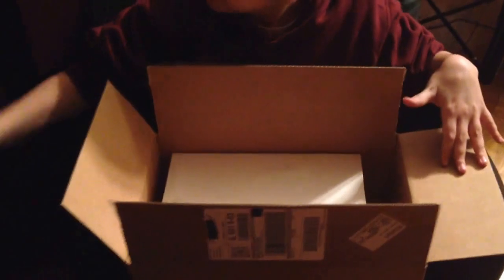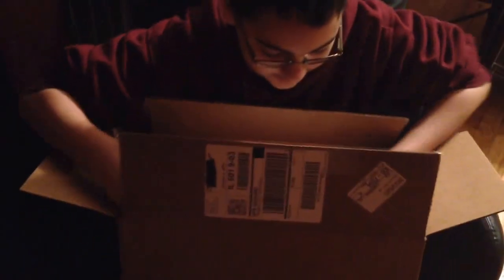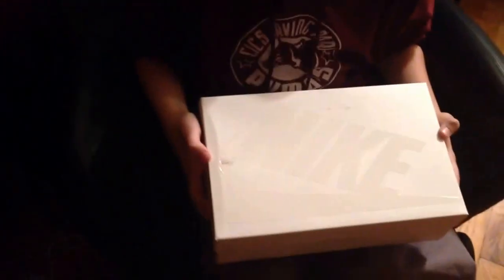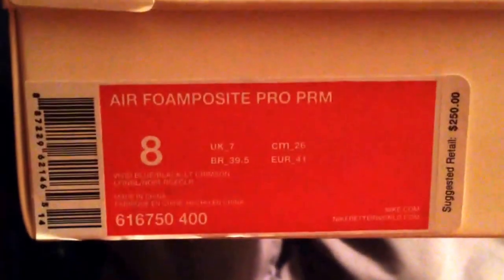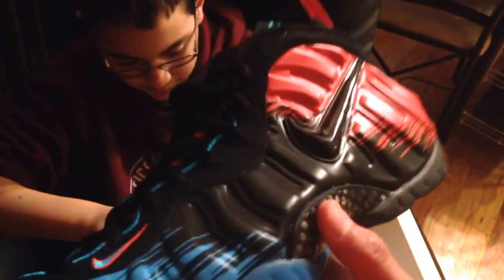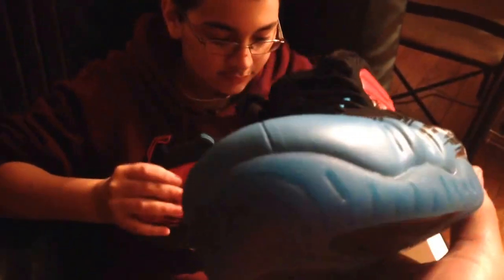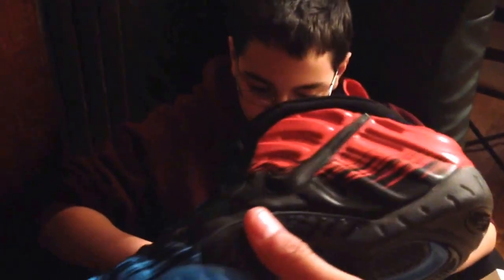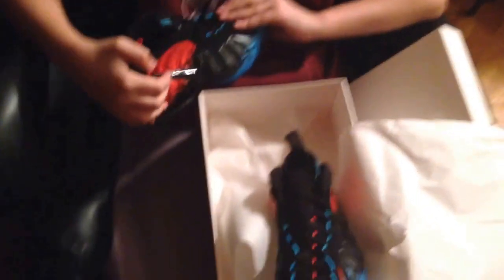UNBOXING VID!!! Foamposite Pro "Spider-Man"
Just a quick unboxing video.
My little brother unboxing the Foamposite Pro
"Spider-man"

In-depth review and On-feet review coming in the next week or so.